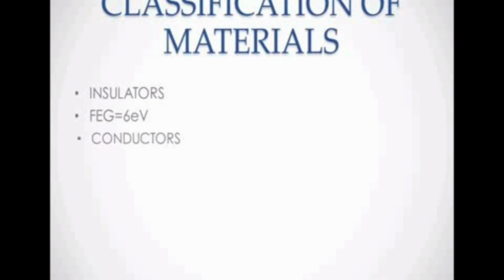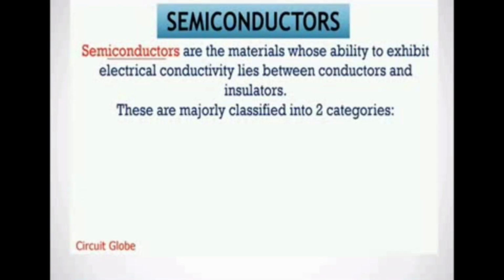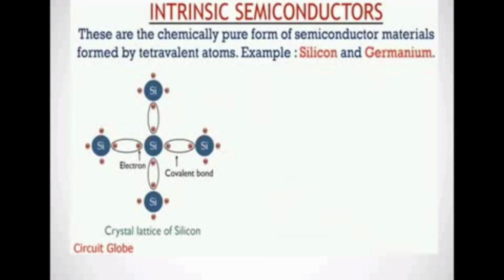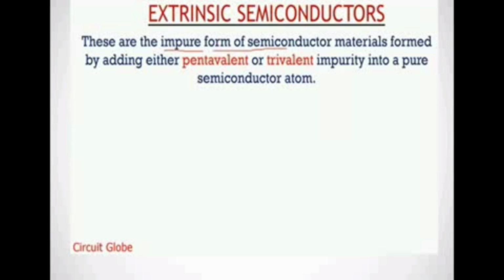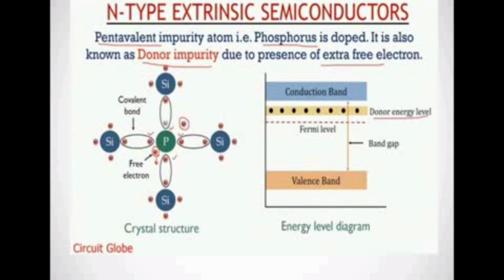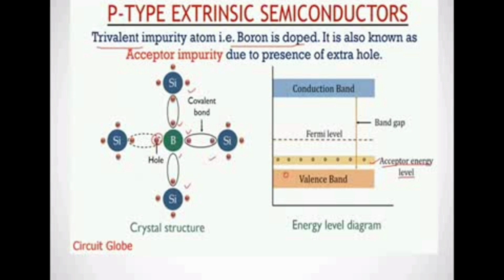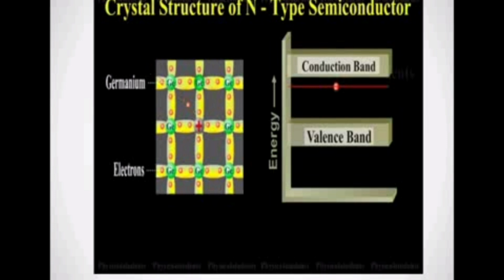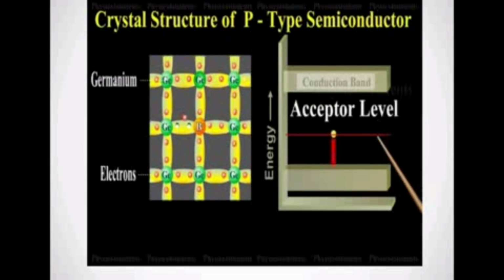intrinsic semiconductor#exintrinsic semiconductor#P type semiconductor#N type semiconductor#